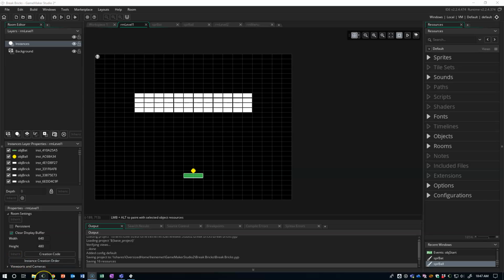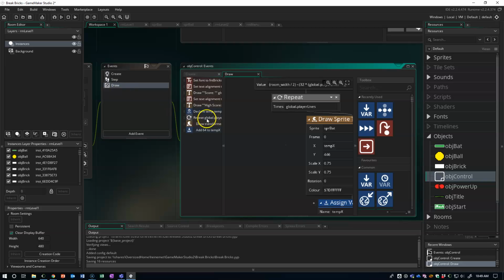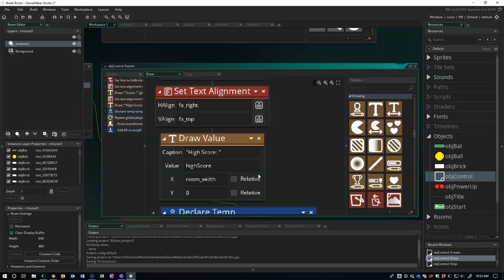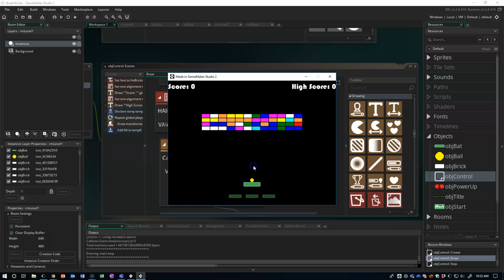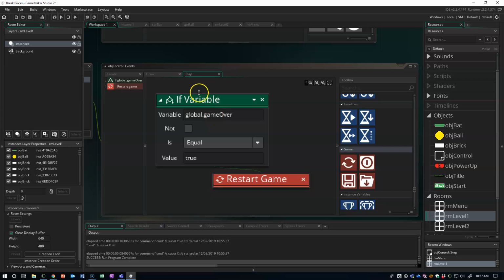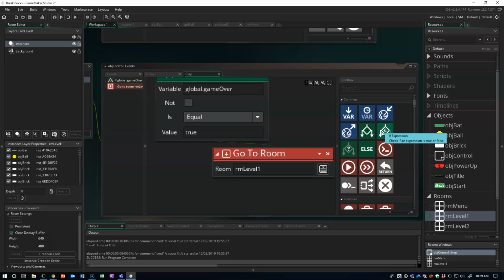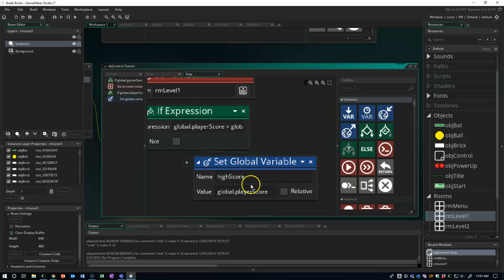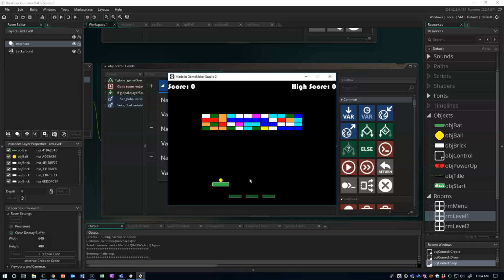Brick Breaker Day 14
In this lesson, we added a high score, updated it and displayed it on the screen